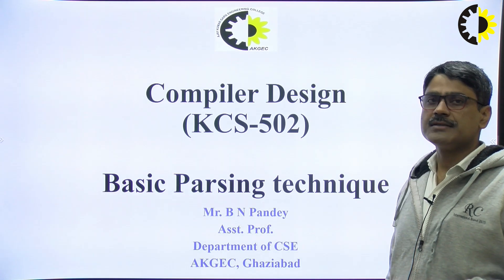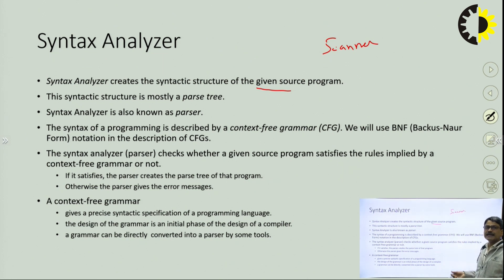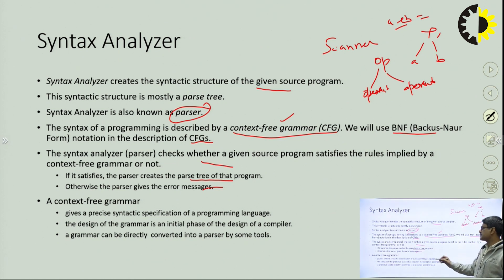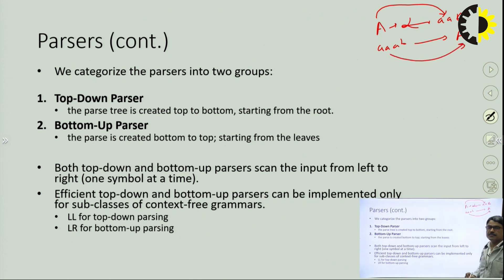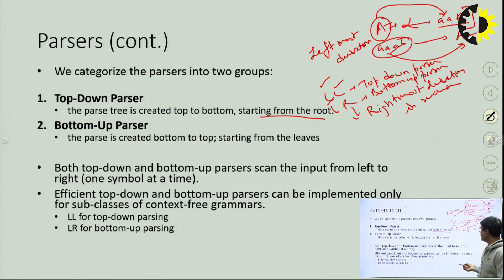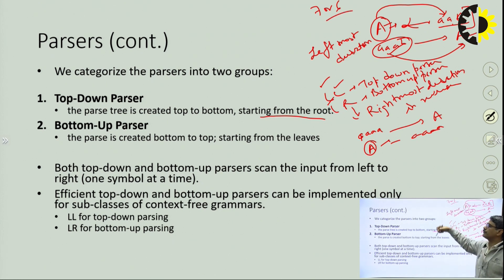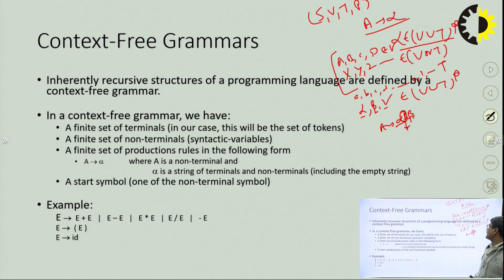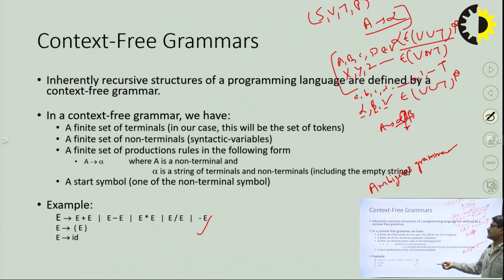''Basic Parsing technique'' compiler design By Mr Bihari Nandan Pandey, AKGEC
This topic is very important for student as it is the base of the compiler design.